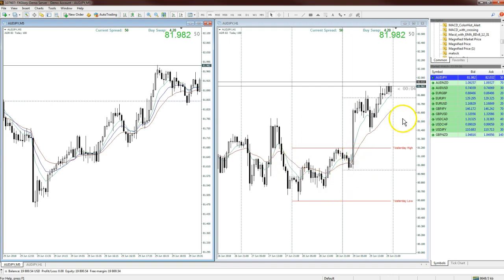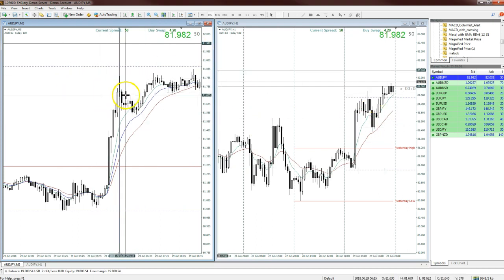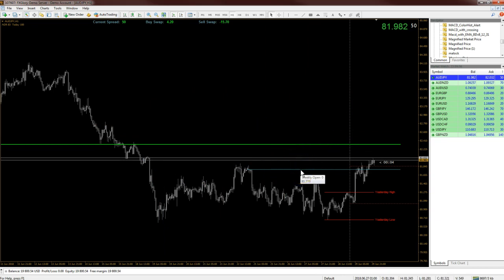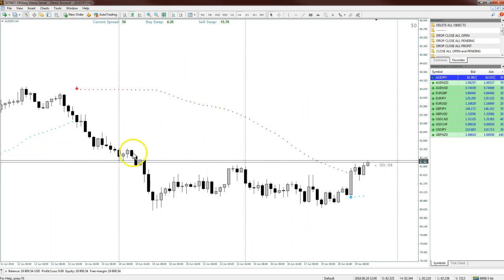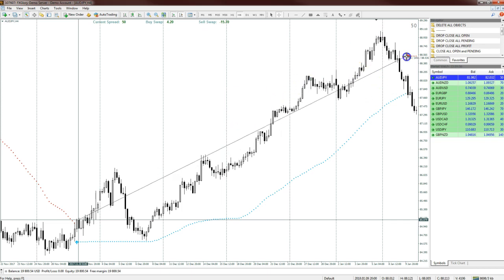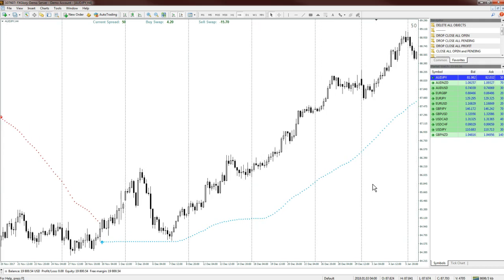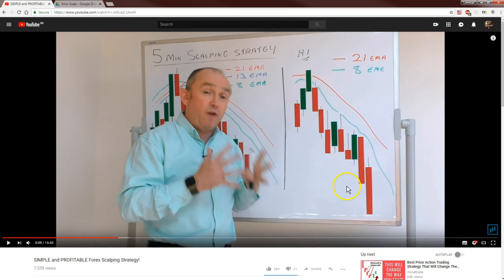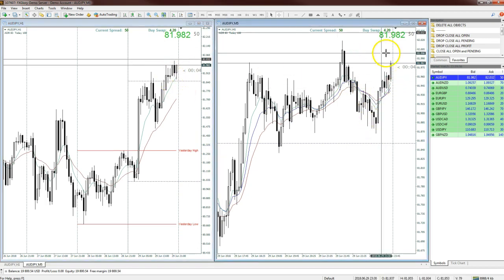5 Min Scalp System / Template Download for MT4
Let me know if this works for you, it would be great to know.